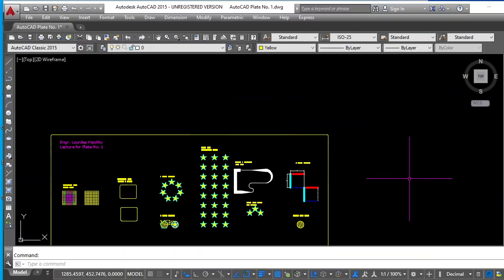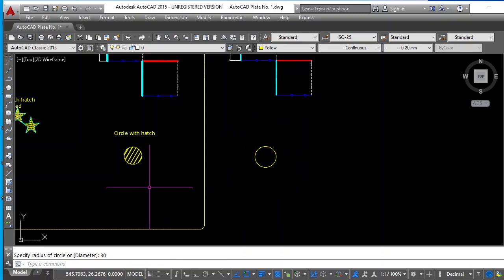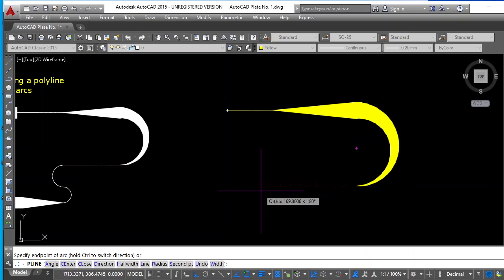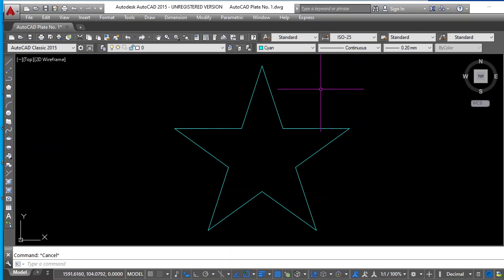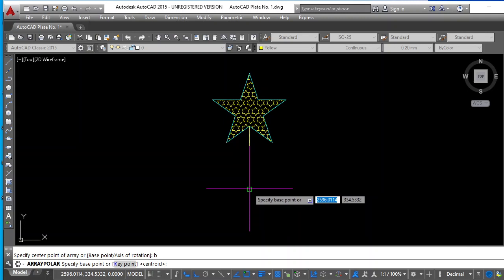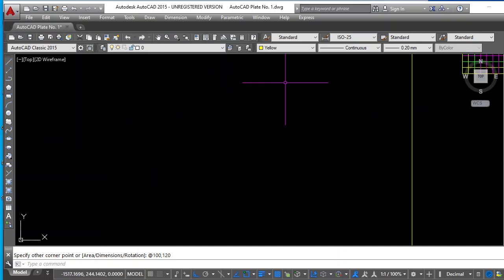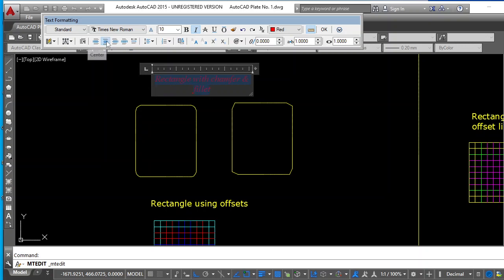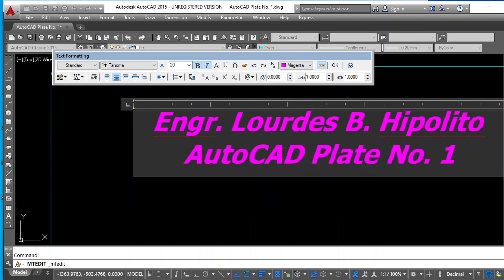AutoCAD Plate No 1A